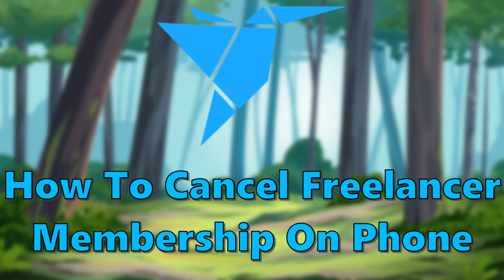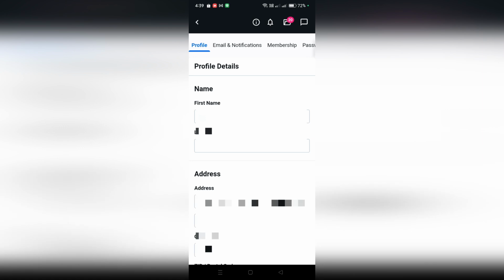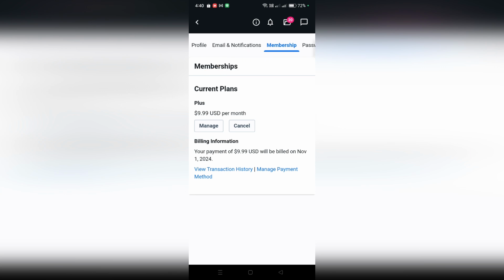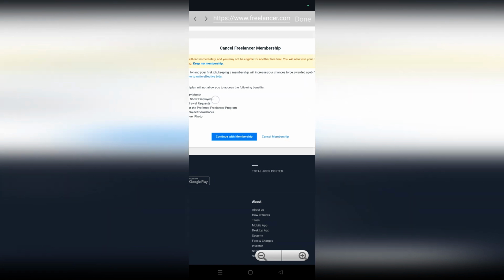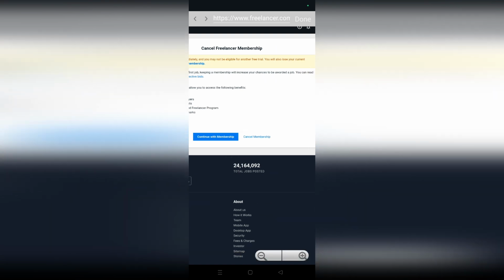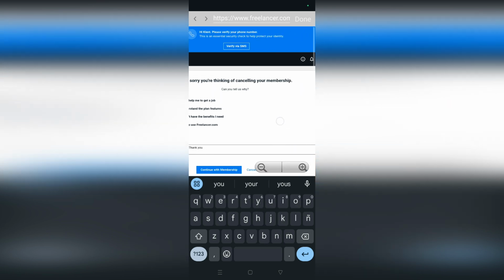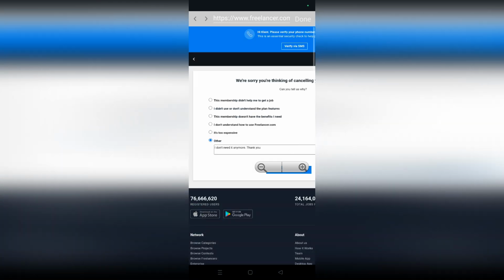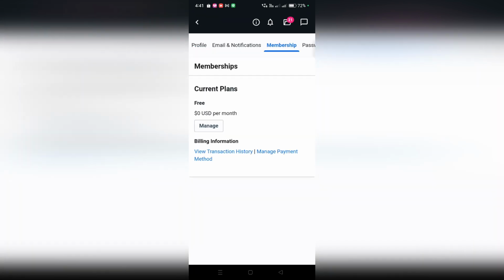How to Cancel Freelancer Membership | Guide Glimpse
How to Cancel Freelancer Membership – Step-by-Step Guide 🛑

In this video, I'll show you how to cancel your Freelancer membership quickly and easily. If you’re looking to stop recurring payments or don’t need the services anymore, this guide will walk you through the process. We’ll also cover how to cancel Freelancer membership plan and adjust your subscription settings.